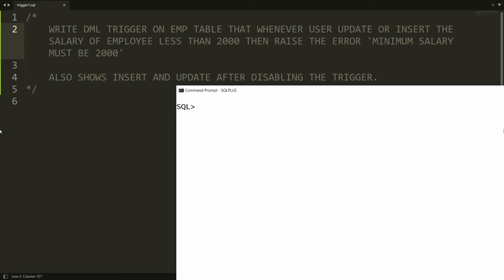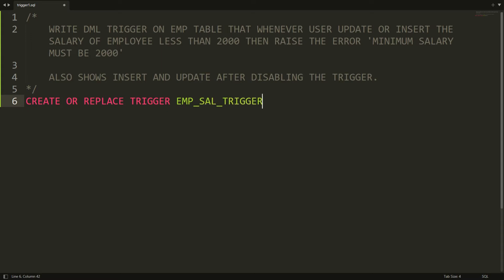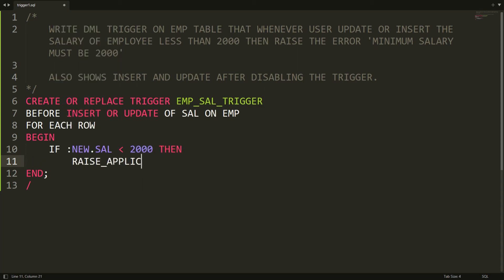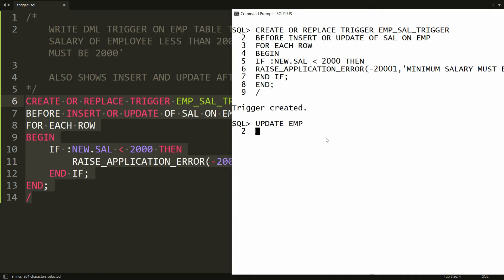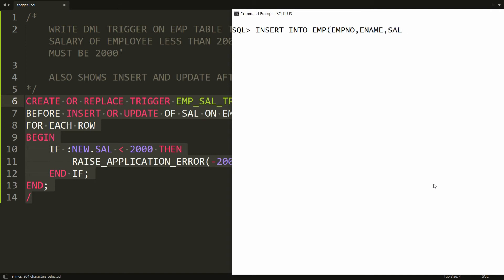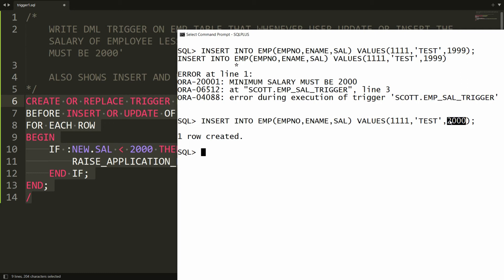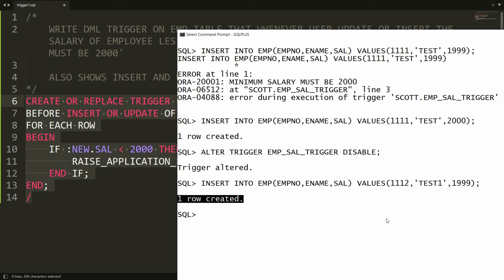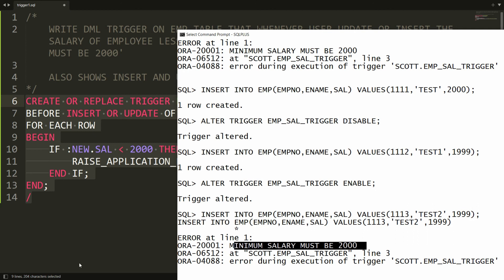DML Trigger - To raise error when user enter salary less than 2000 - PLSQL Oracle (Trigger Demo-1)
This video practically demonstrates how to write PLSQL DML Trigger in Oracle with update of salary of employee.

It also shows how to enable and disable the triggers.

WRITE DML TRIGGER ON EMP TABLE THAT WHENEVER USER UPDATE OR INSERT THE SALARY OF EMPLOYEE LESS THAN 2000 THEN RAISE THE ERROR 'MINIMUM SALARY MUST BE 2000'

ALSO SHOWS INSERT AND UPDATE AFTER DISABLING THE TRIGGER.